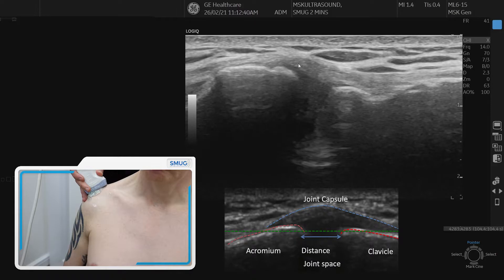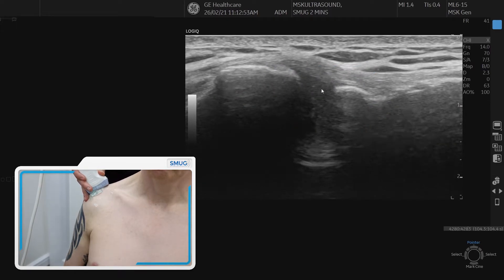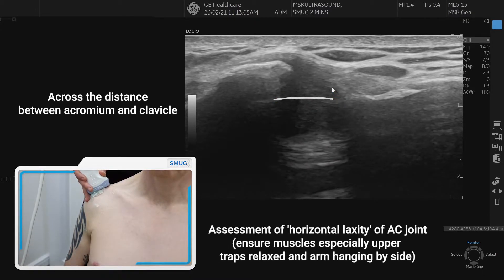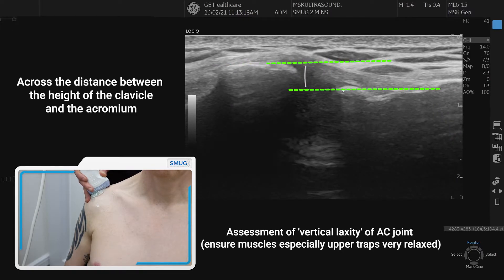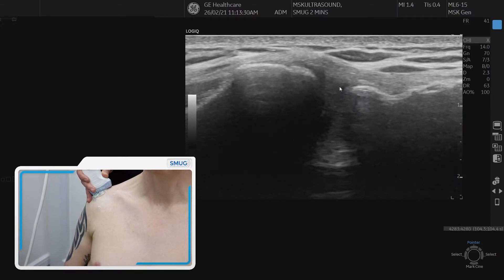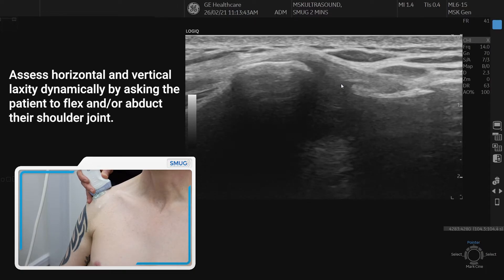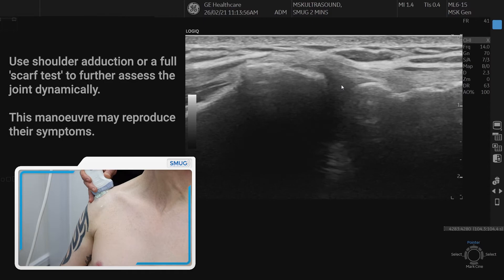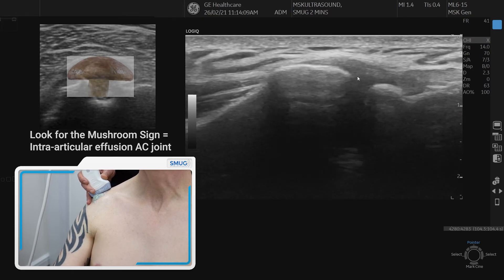Acromioclavicular Joint - 2 min series MSKUS